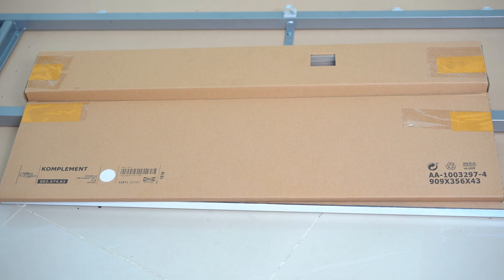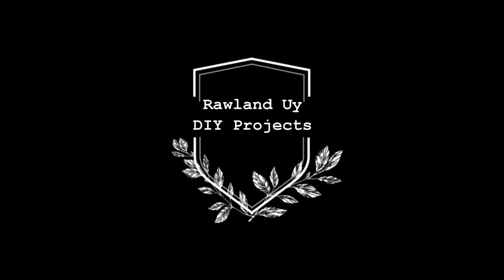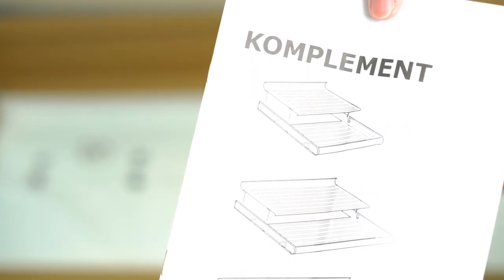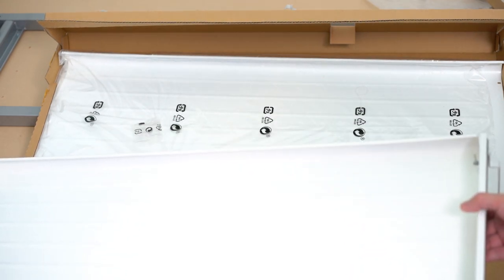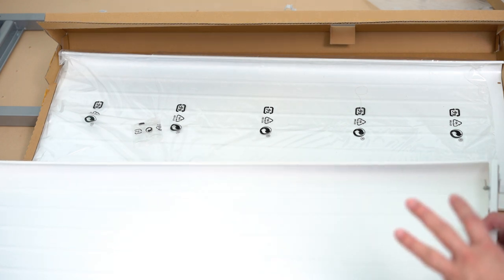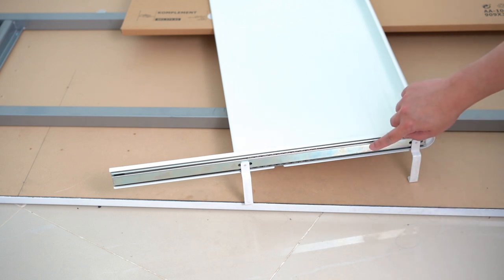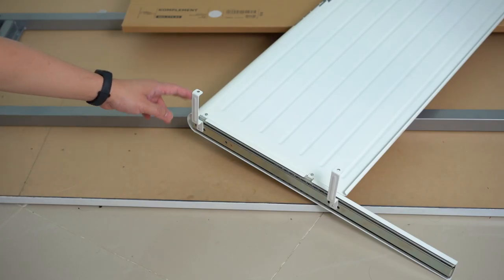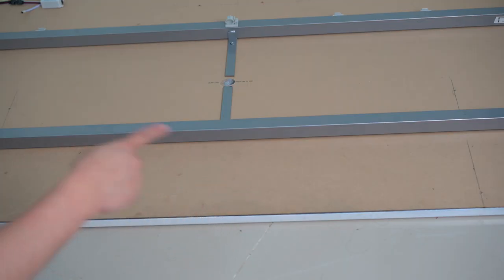How to improve your gaming set-up. DIY Gaming Keyboard Drawer.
Just a little assembly of all the pcs. and attached. As simple as that. But the way it looks is amazing on my set-up.